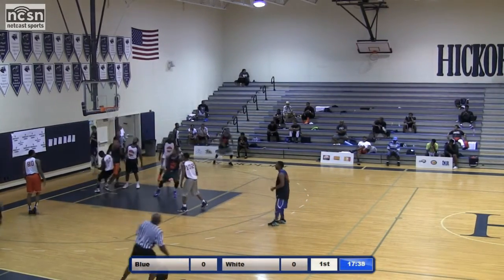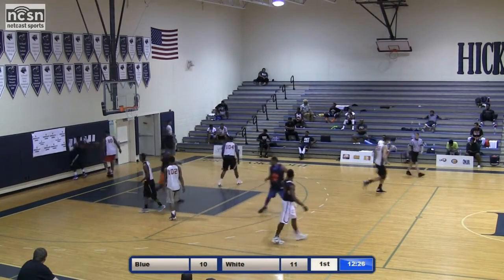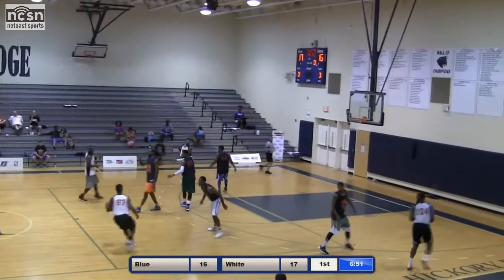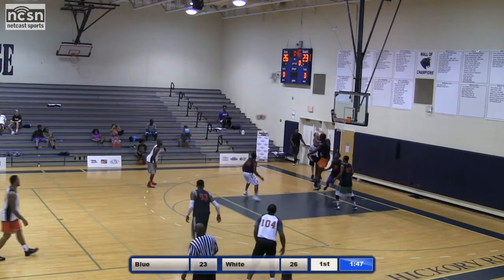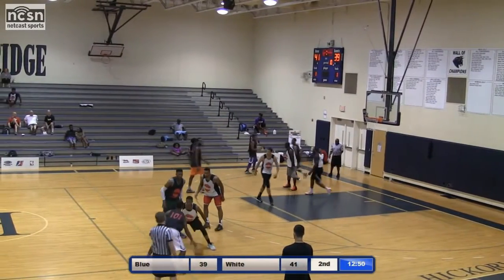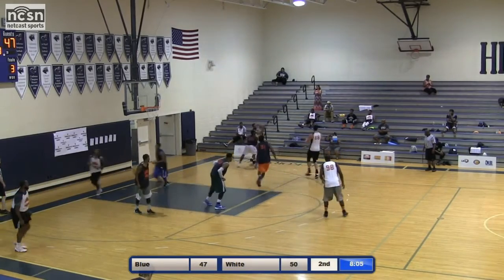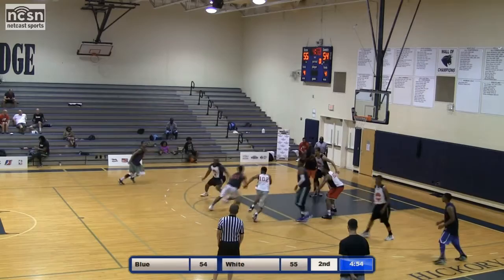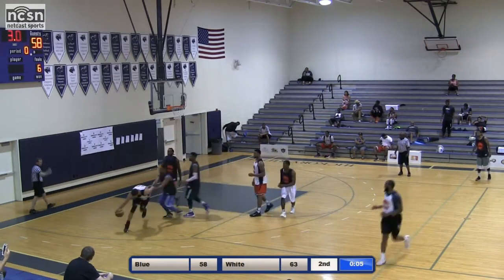Immaculate Training Pro Camp 2016 Game Two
Game Two from the 2016 Immaculate Training International Pro Exposure Camp, held in Charlotte, North Carolina. Rosters for this game:

White ('Germany')

87 Christian Little 6'3"
98 Cornell Holmes 6'4"
80 Jacob Lawson 6'7"
104 Marcus McDaniel 6'3"
102 Tommy Moss 6'2"

Blue ('Italy')

101 Joshua Cohen 6'3"
103 Phillip Archer 6'3"
81 Louis Craft 6'10"
84 Ammar Faroug 5'10"
93 Dominique Reed 6'6"
97 Antonio Robinson 6'4"